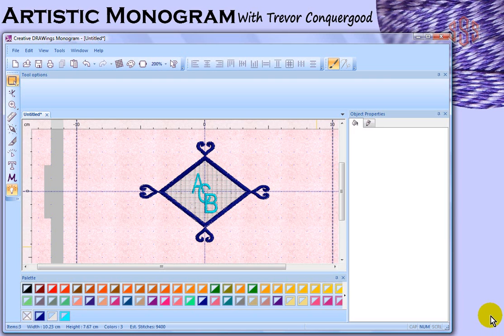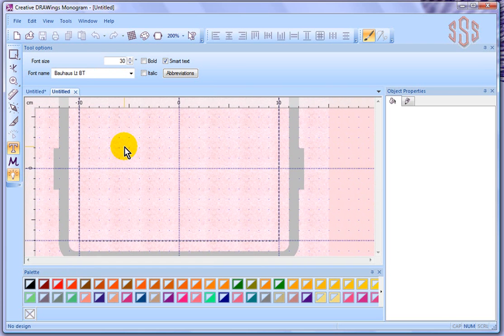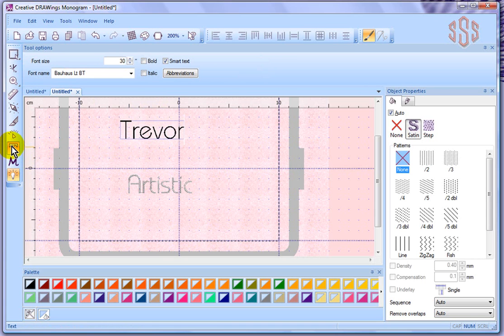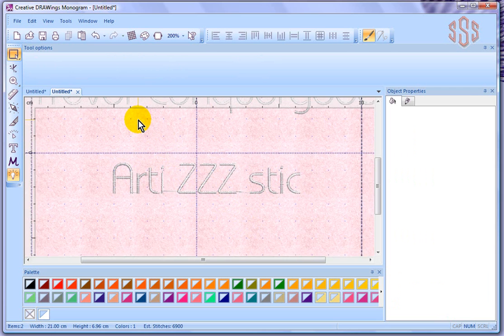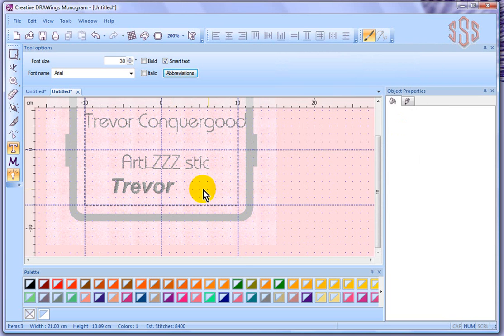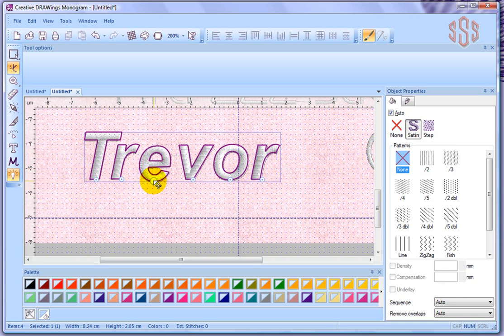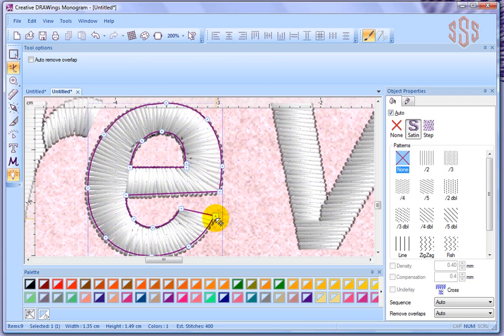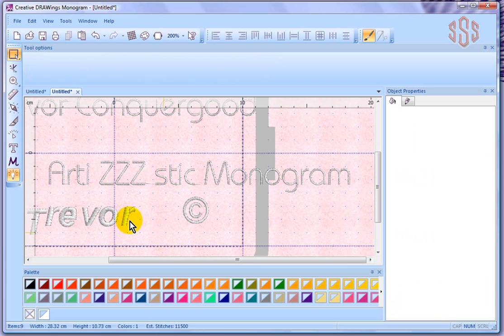Artistic Monogram Instructional Video - Edit Text Tool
Learn to use the edit text tool to create and modify lettering in Artistic Monogram.